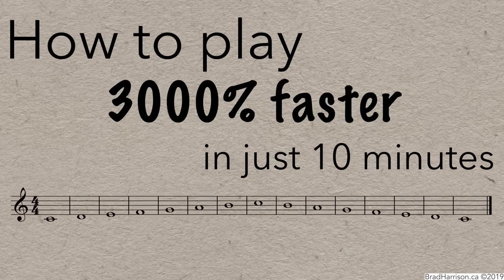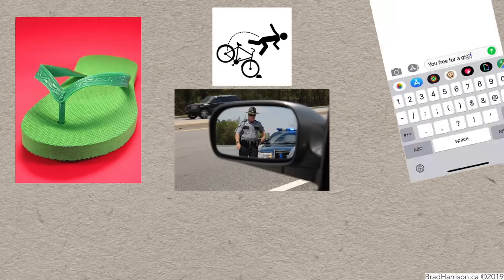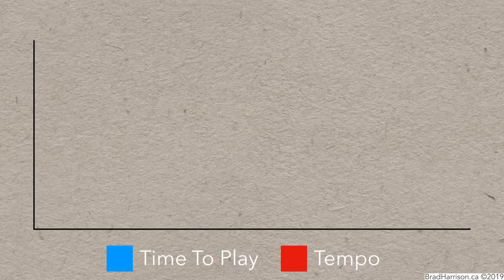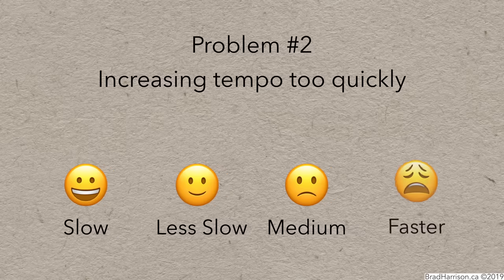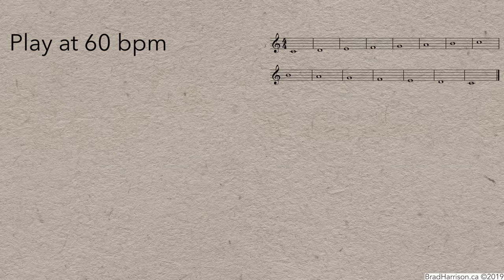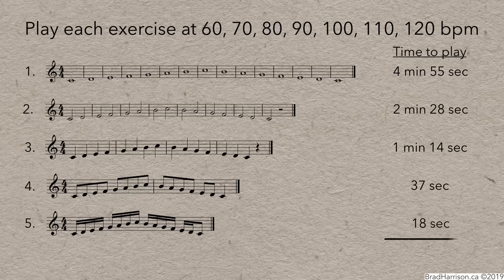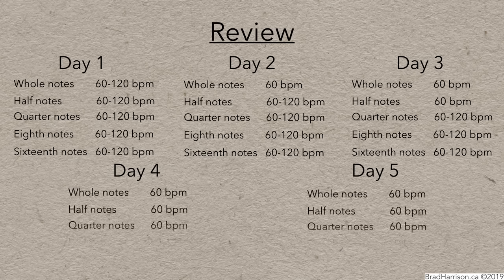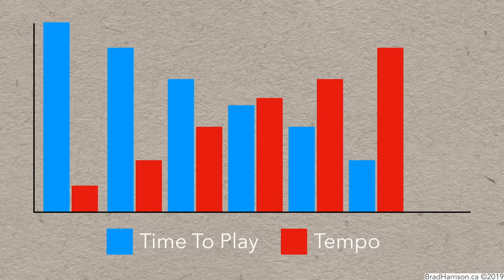Play 3000% Faster in Just 10 Minutes of Practice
How to learn to play music 3000% faster in 10 minutes of practice.

Muscle memory and incremental improvement can yield incredible results in shockingly short amounts of time. Harness their power with this practice technique.